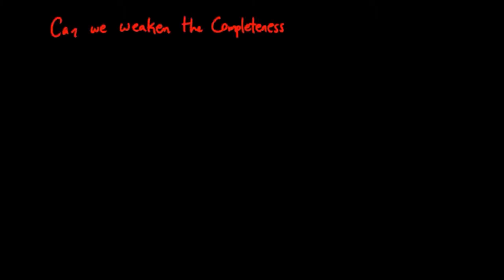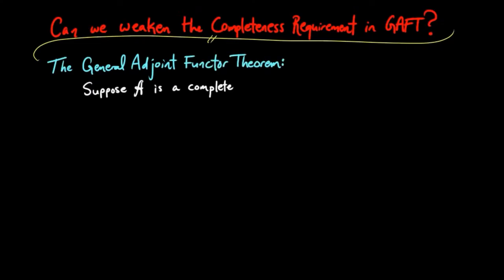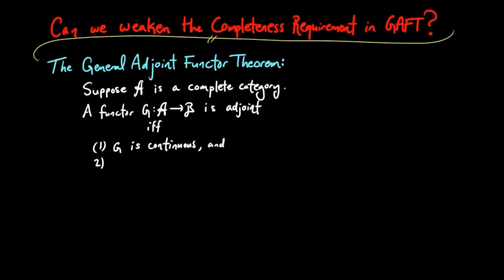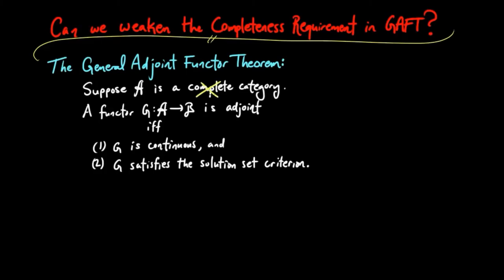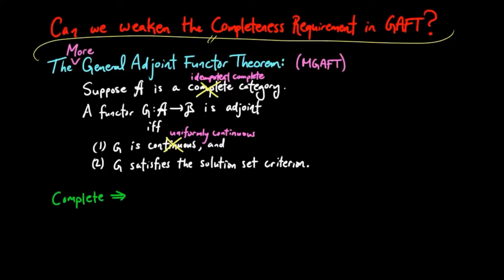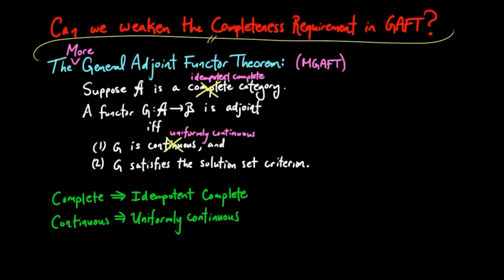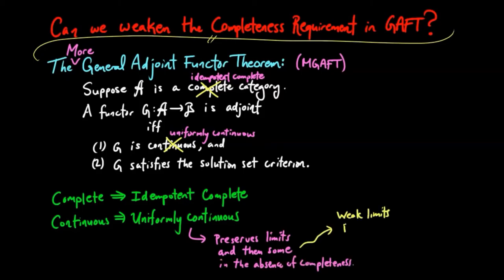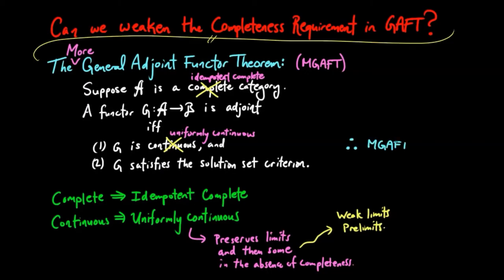Can we weaken the completeness requirement in GAFT?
We introduce The More General Adjoint Functor Theorem.